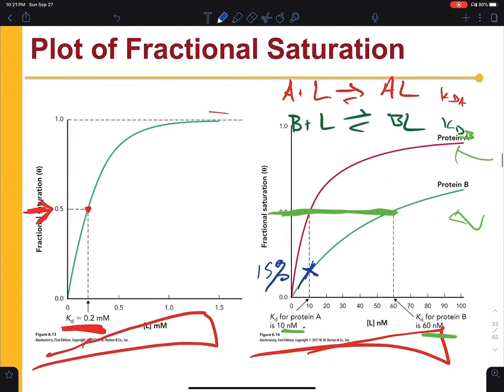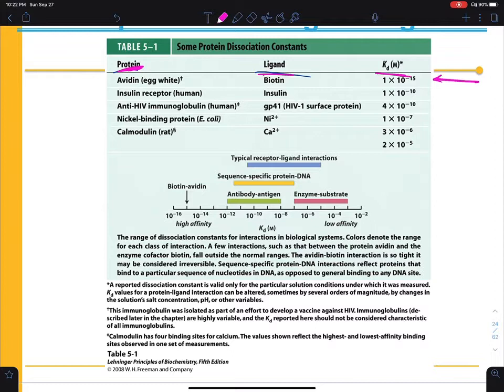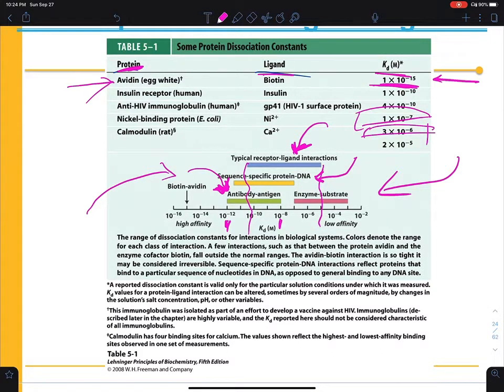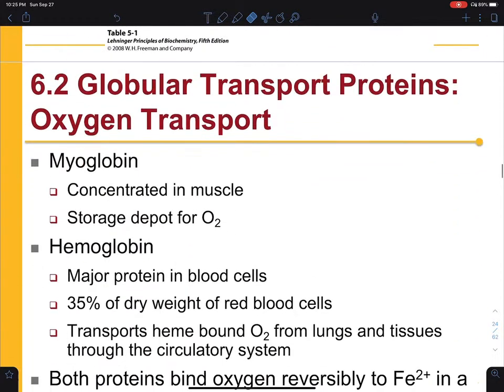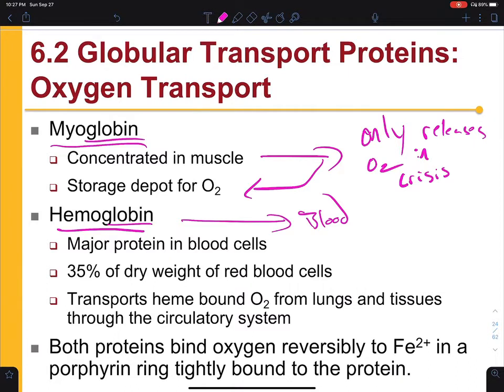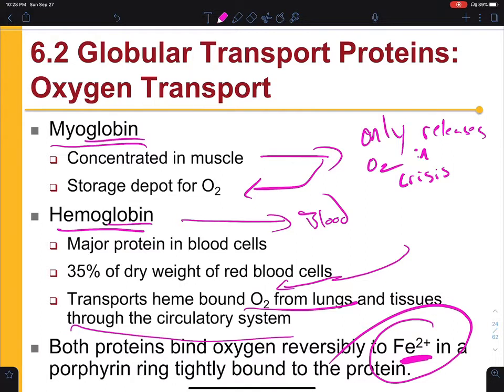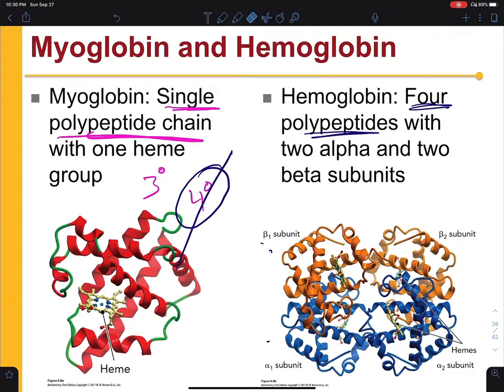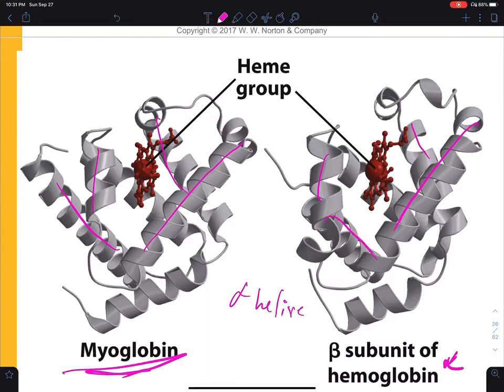Unit II pt 4 Ligand binding graphs